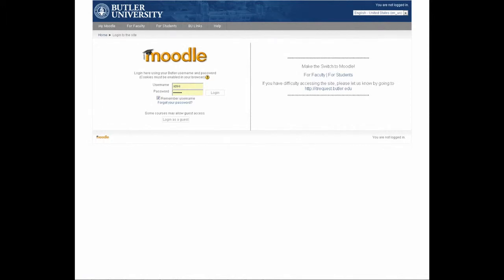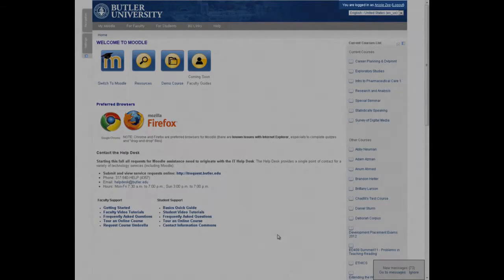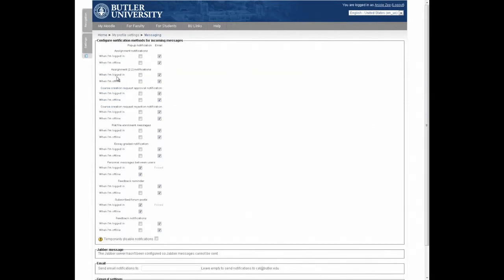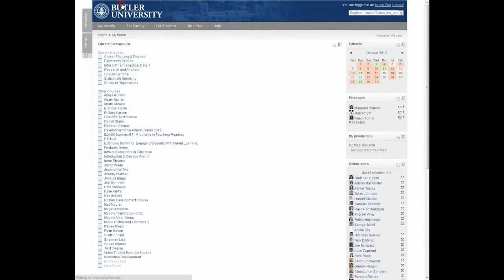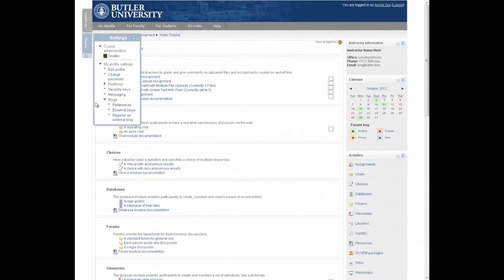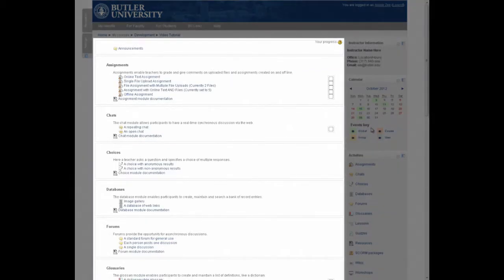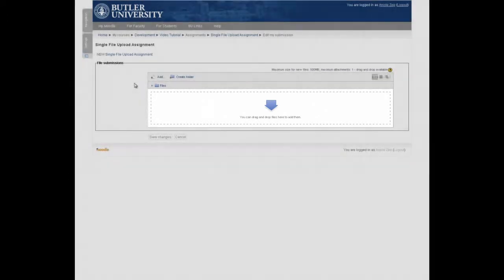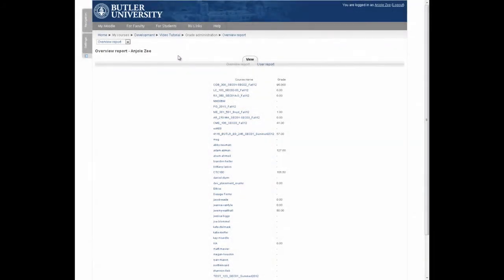Moodle: Basic Navigation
After viewing this video tutorial you will be able to perform basic navigation skills in Moodle.